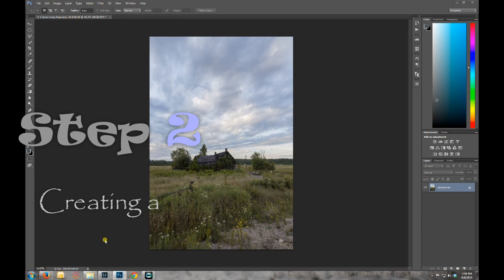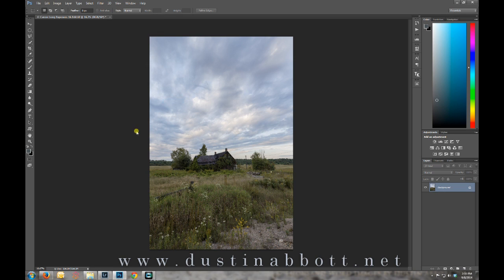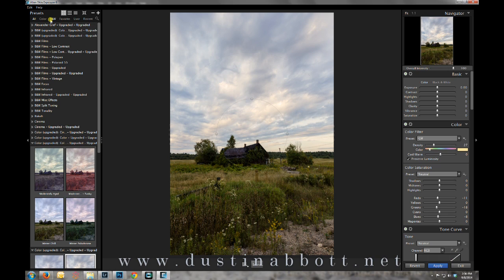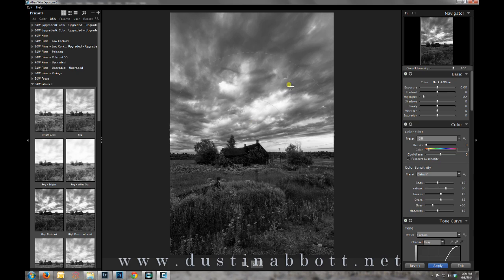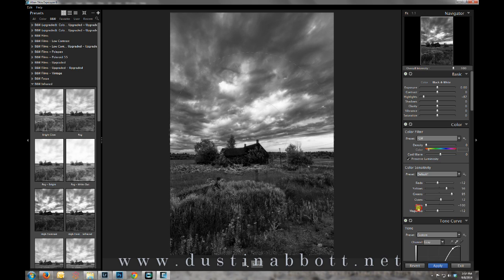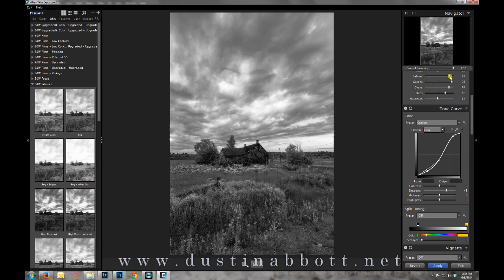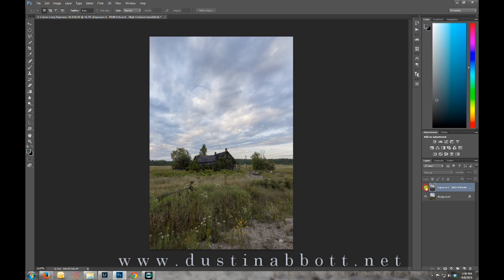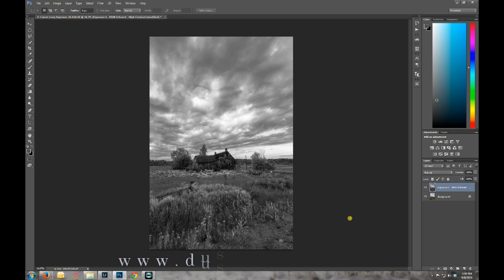Creating a "Look" with Alien Skin Exposure Software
In this second part of the processing series that began with "Why I use HDR Pro for Exposure Blending" we will take the image we created through exposure blending and run it through Alien Skin's Exposure software to achieve a creative "look" quickly and easily.  We will create a visually appealing high contrast "infrared" B&W in just a few minutes.

for photos, tutorials, and equipment reviews.